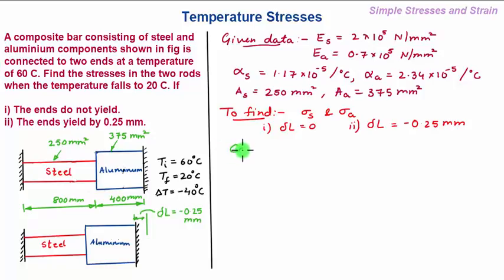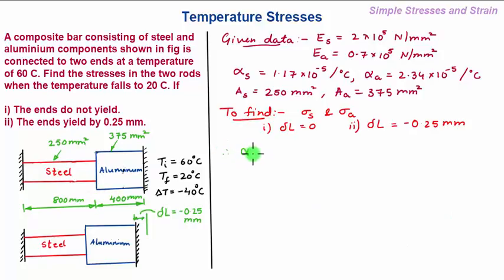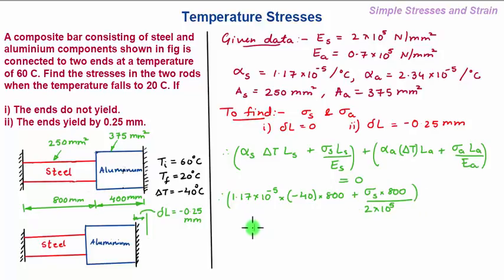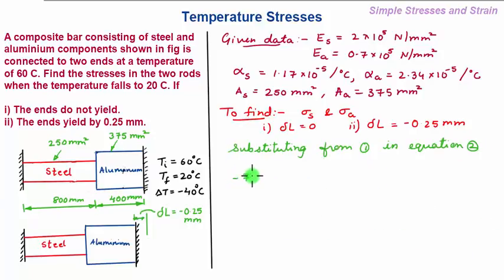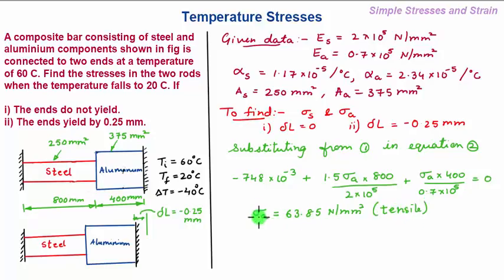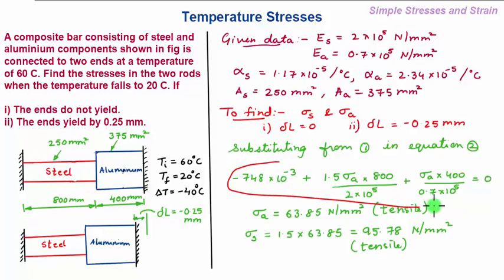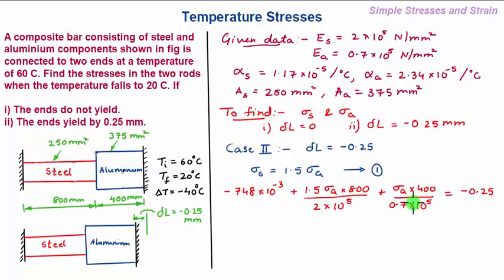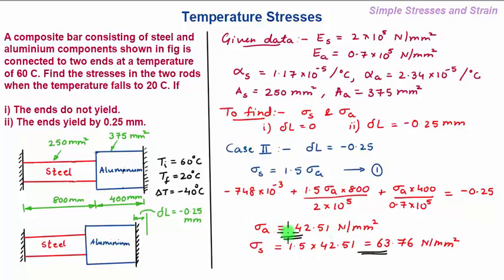Module1_Vid25_Stress in Bars in Series due to Cooling (Part 2)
In this video, you will learn Stresses in the composite bar (Steel and aluminium bar in series) with ends clamped when subjected to cooling.